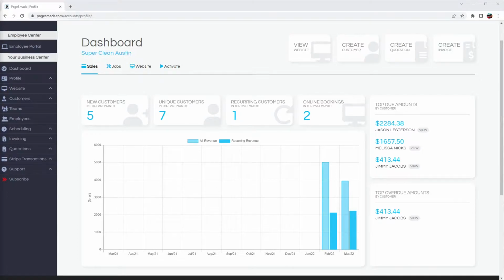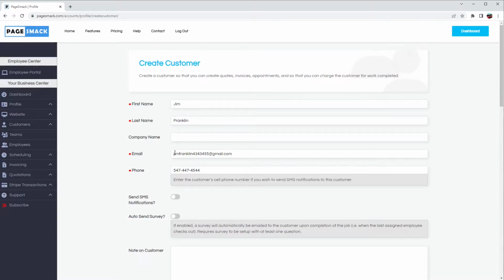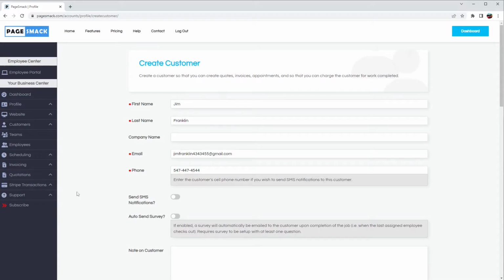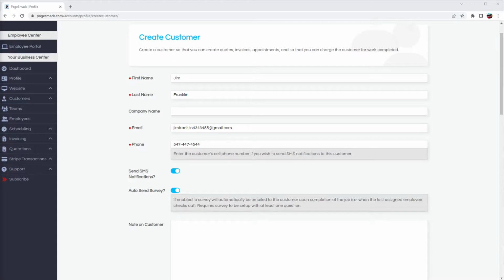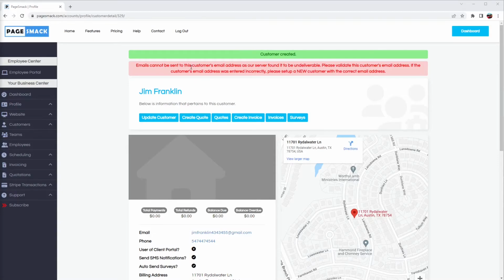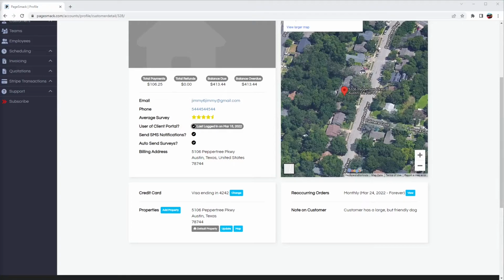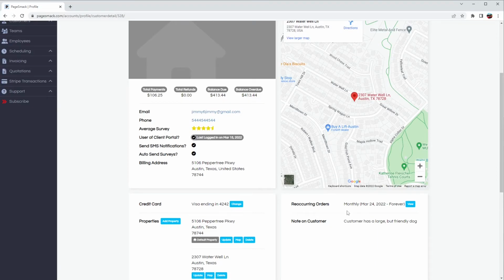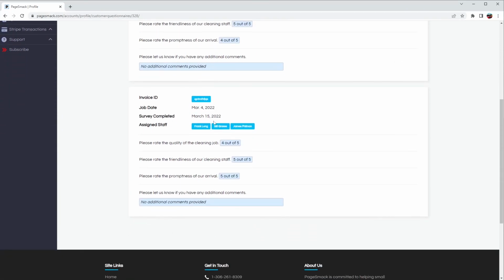Tutorial 12 Customer Management